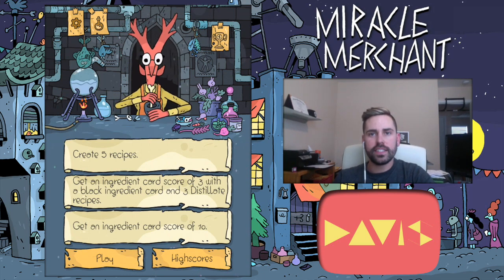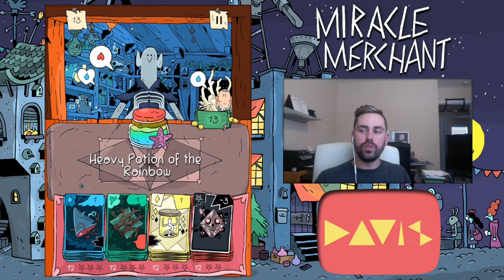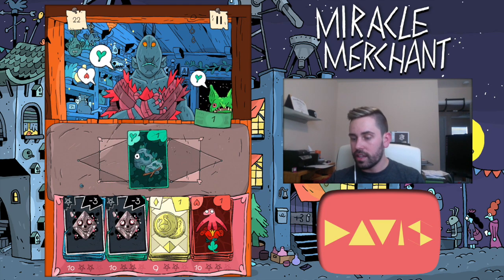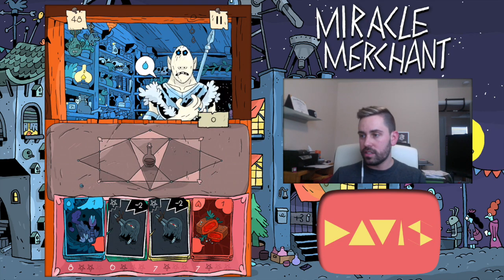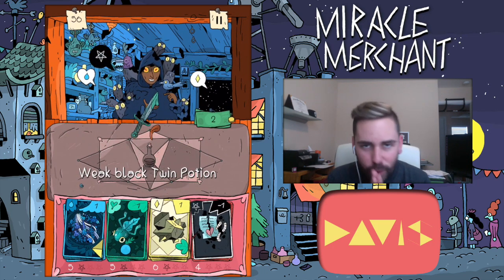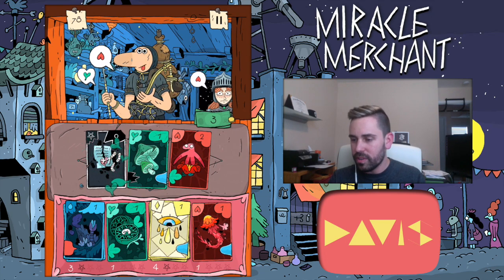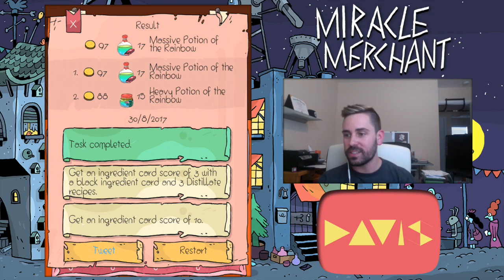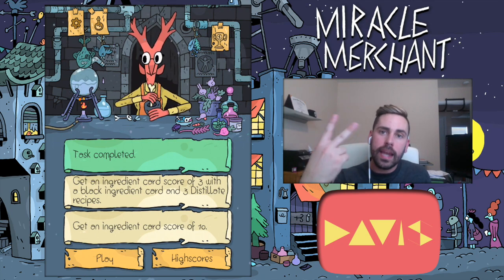Another Satisfied Customer | Miracle Merchant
Can we make it through our whole line of customers? Let's brew some potions and find out.